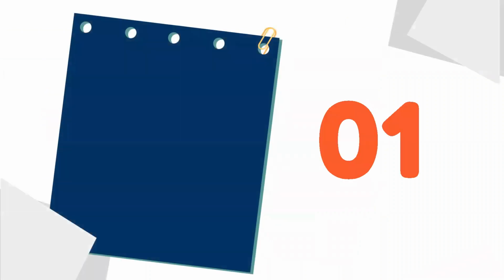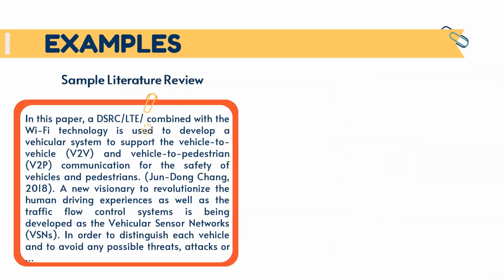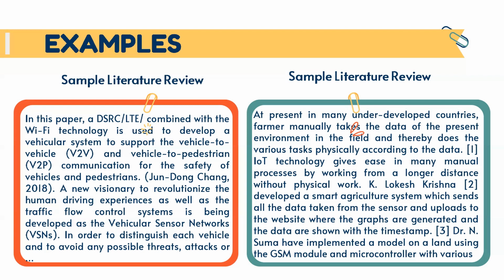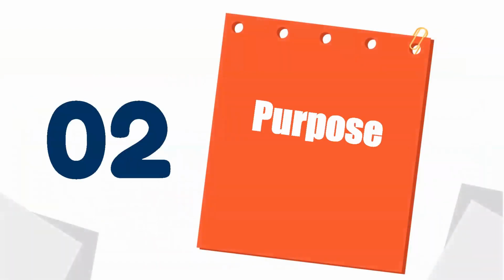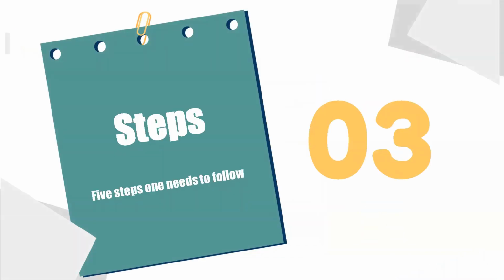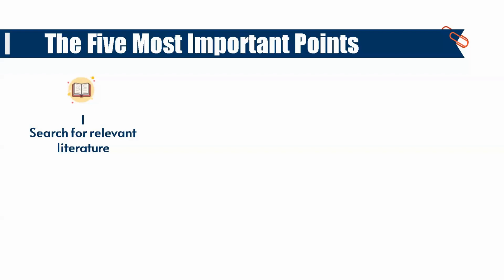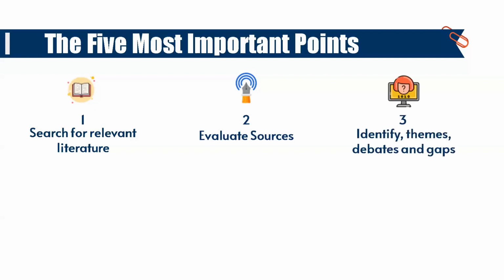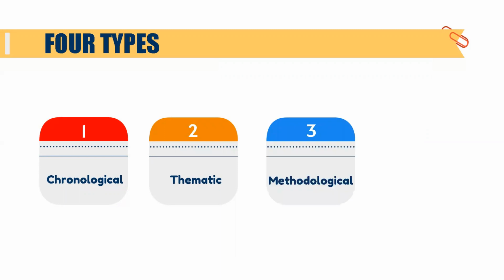Need for literature review